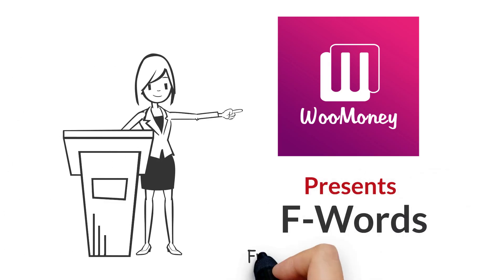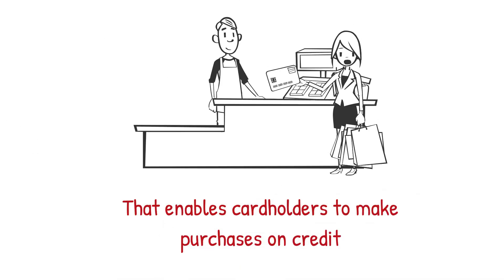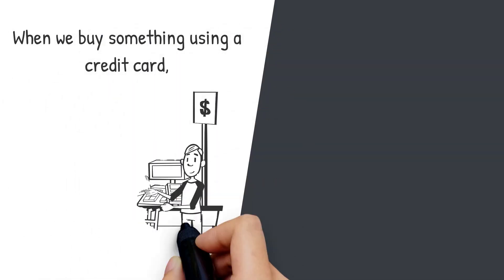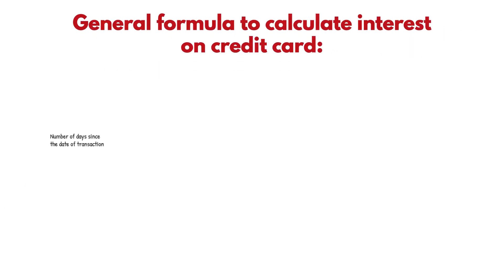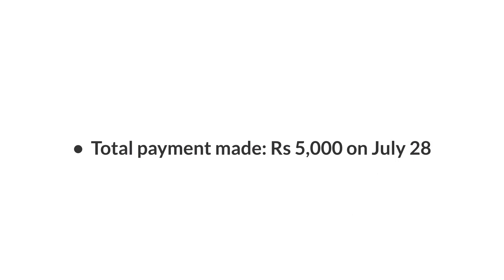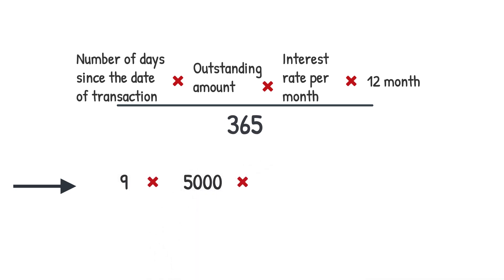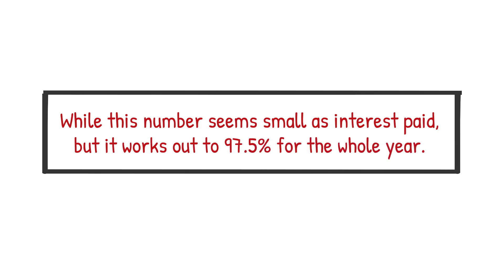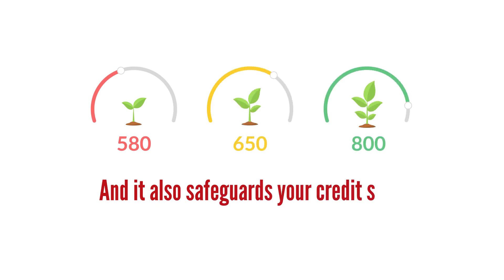✅ What Are The Interest Rate On Credit Card Purchases || Explainer Video Maker || 2D Animation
A Credit Card Is A Valuable Financial tool that Enables Card Holders To Make Purchases On Credit.